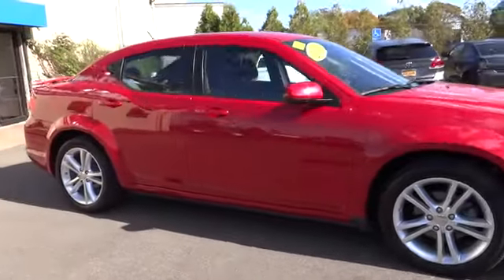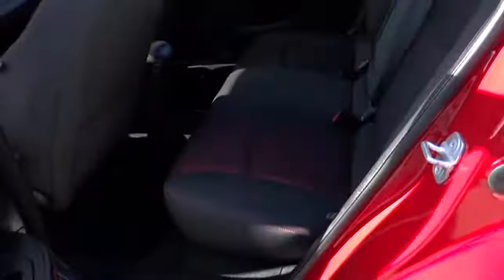2011 Dodge Avenger Long Island, West Islip, Huntington, Babylon, Massapequa, NY U2141R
Atlantic Chrysler Dodge Jeep: Servicing West Islip, NY near Long Island, West Islip, Huntington, Babylon, Massapequa, NY
2011 Dodge Avenger  - Stock#: U2141R - VIN#: 1B3BD1FG4BN596339

This outstanding example of a 2011 Dodge Avenger Heat is offered by Atlantic Chrysler Dodge Jeep Ram. There are many vehicles on the market but if you are looking for a vehicle that will perform as good as it looks then this Avenger Heat is the one! The quintessential Dodge -- This Avenger Heat speaks volumes about its owner, about uncompromising individuality, a passion for driving and standards far above the ordinary. Based on the superb condition of this vehicle, along with the options and color, this Avenger Heat is sure to sell fast. More information about the 2011 Dodge Avenger: For a mid-sized sedan, the Avenger stands out in two ways: aggressive, sporty styling, which is borrowed from the Dodge Charger, and its fuel economy, which can manage as high as 30 mpg on the highway. The Avenger's new, redesigned interior features nicer materials and is quieter than in years past, and its upgraded styling and quality makes it a viable alternative in a crowded small car market. The R/T Avenger appeals to driving enthusiasts, and includes sporty suspension, leather interior and special exterior styling. Interesting features of this model are long list of high-tech options, Freshened sporty styling, powerful V6 engine, and safety